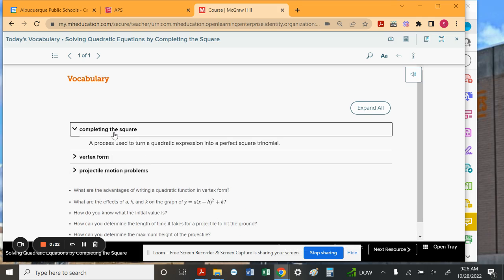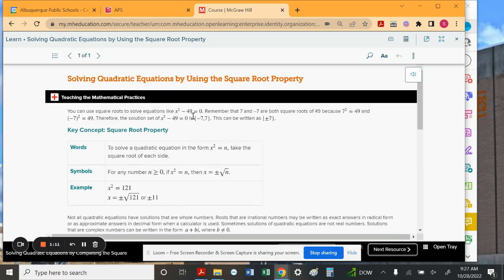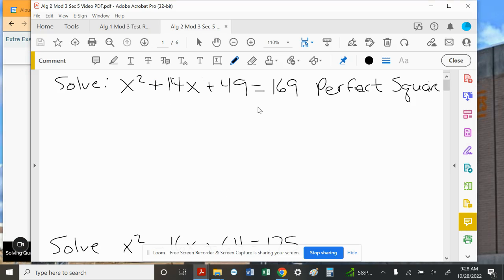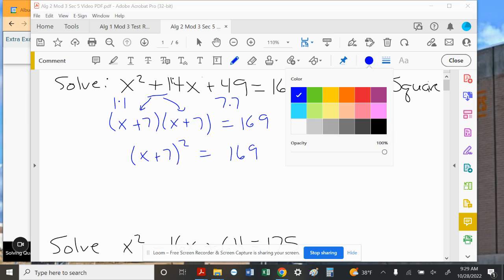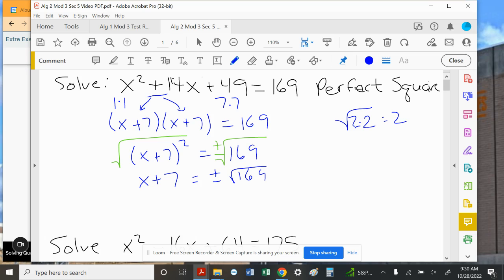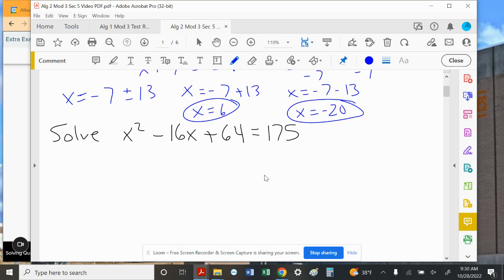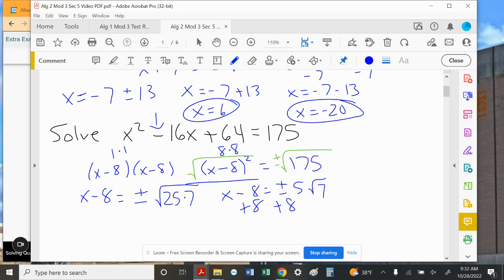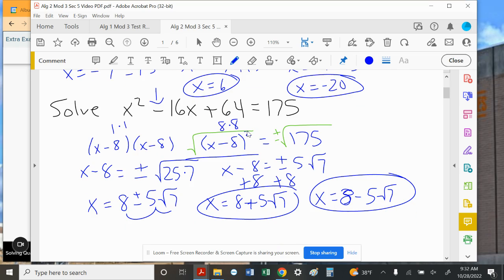Alg 2 Mod 3 Sec 5 V1 Complete the Square using the Square Root Method